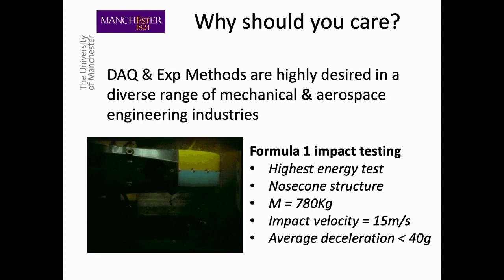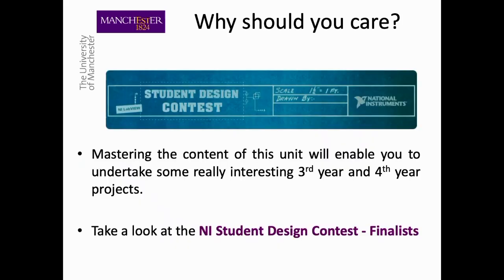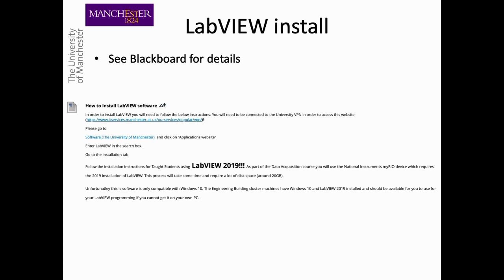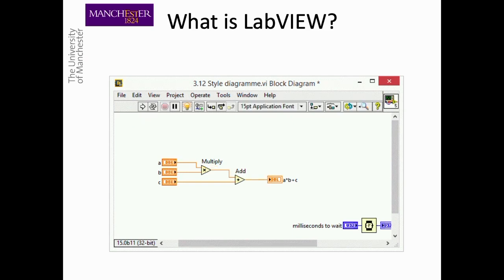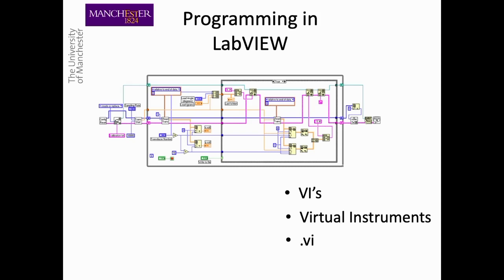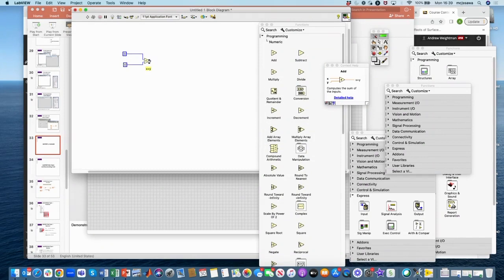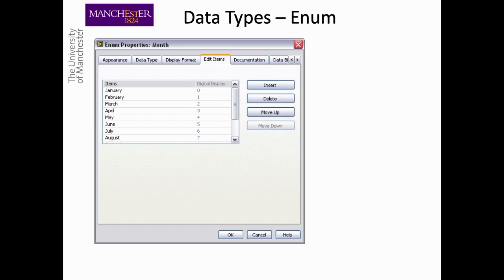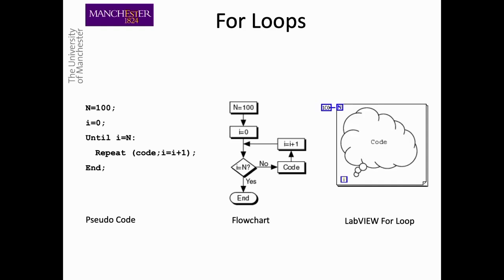1 0 intro